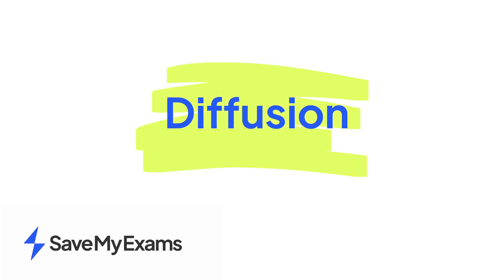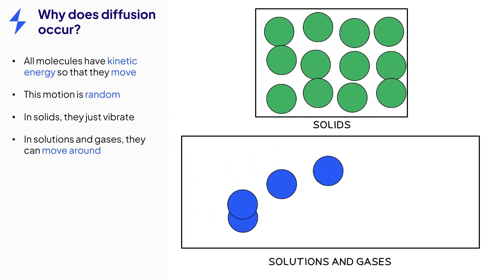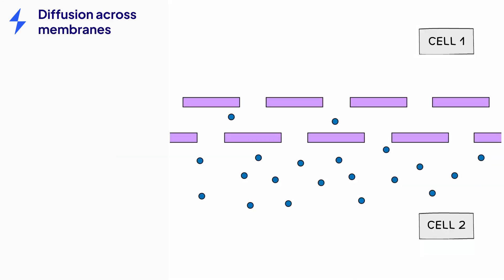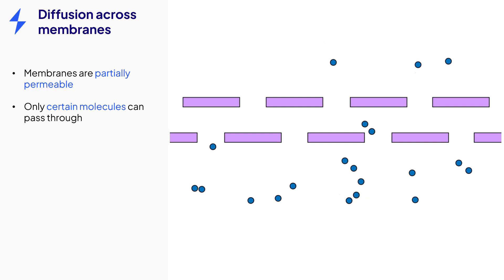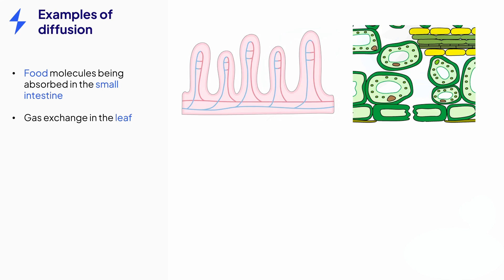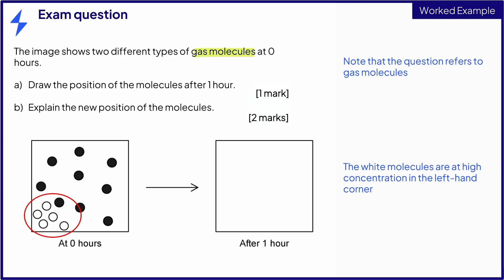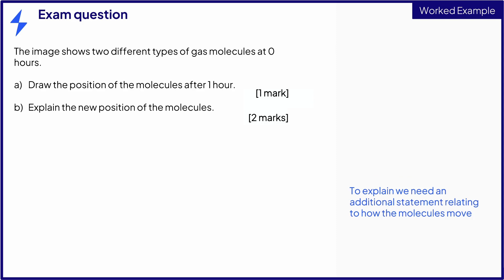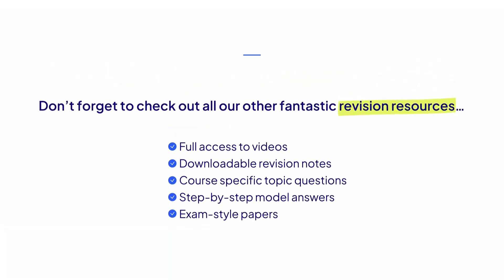Diffusion - IGCSE & GCSE Biology Revision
In this tutorial, we explain all you need to know about diffusion for your IGCSE or GCSE Biology exam.

This video includes:

00:00 Intro
00:04 What is diffusion
00:27 Why does diffusion occur
00:55 Diffusion of gases
01:21 Diffusion across membranes
02:03 Diffusion in cells
02:30 Examples of diffusion
02:59 Exam-style question
03:35 Exam question answer
04:10 Summary
04:30 Outro

Our team of expert Biology teachers and examiners have built and structured Science revision tools and materials that will ensure you are revising only what matters so that you can really improve your grades.

*The content of this video is suitable for all exam boards.